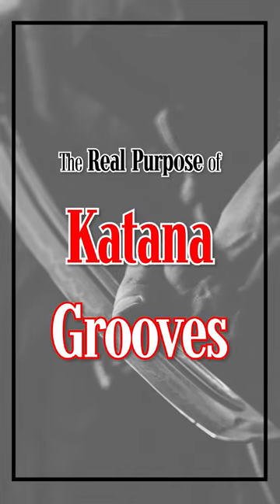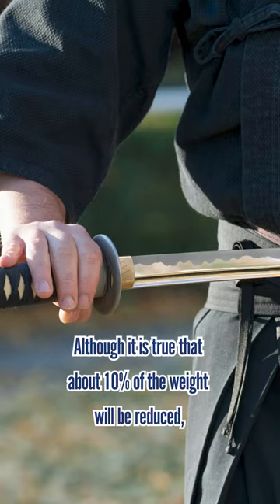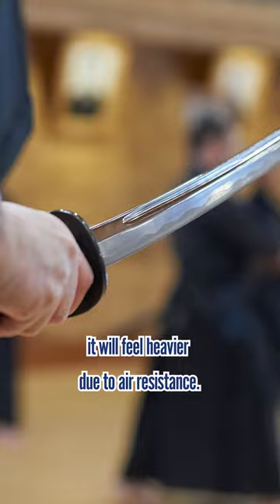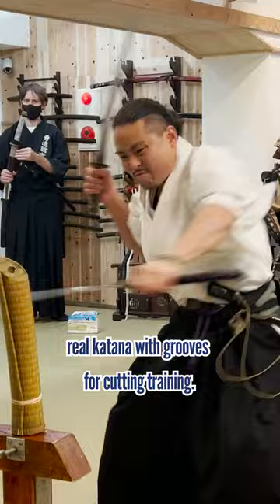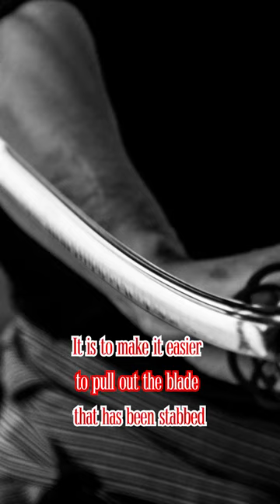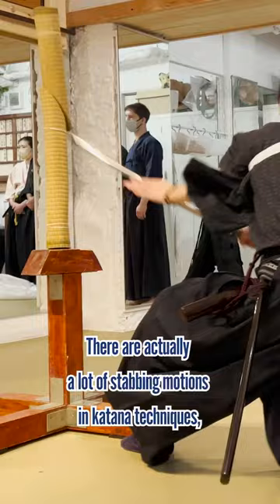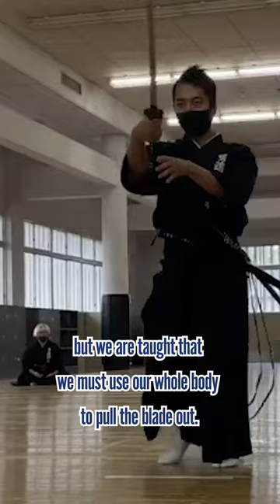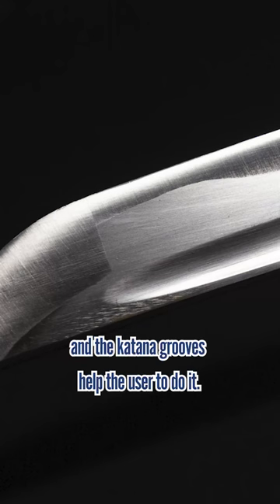The Real Purpose of Katana Grooves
I’m sure many people have taught you that the katana groove is for making the blade lighter. Although it is true that about 10% of the weight will be reduced, some people point out that when you swing the katana it will feel heavier due to air resistance. That’s why we katana trainees hardly use real katana with grooves for cutting training. Then what are the grooves really for?

Among the various theories, this is the one I believe in… It is to make it easier to pull out the blade that has been stabbed. It’s just like letting air in to peel off a suction cup that is tightly attached to the wall.

There are actually a lot of stabbing motions in katana techniques, but we are taught that we must use our whole body to pull the blade out. That’s how difficult it is to pull out the stabbed katana, and the katana grooves help the user to do it.

The ticket to the front row seats to Shogo's rapid adventure to make his dream come true! Through the videos, lives, and zoom chats your ideas and opinions will be adopted for Shogo to make the right decisions for his challenges!

♪Music♪
おとわび

♪Sound effects♪
効果音ラボ

♪Pictures♪
かわいいフリー素材屋 いらすとや